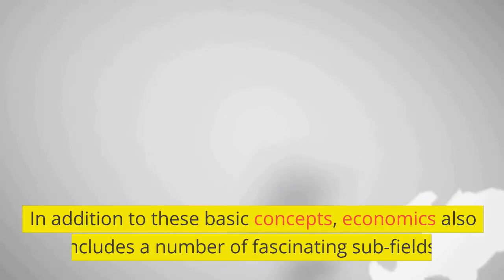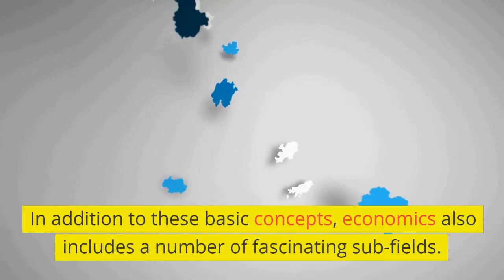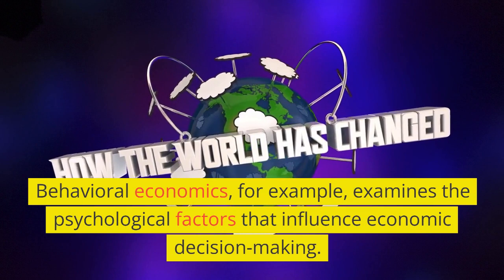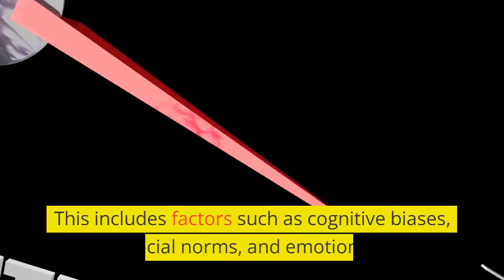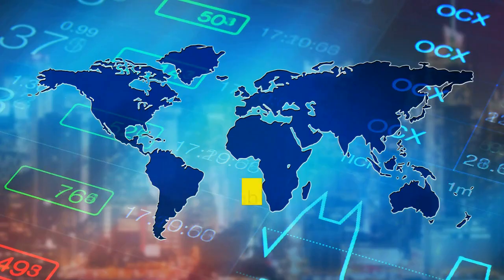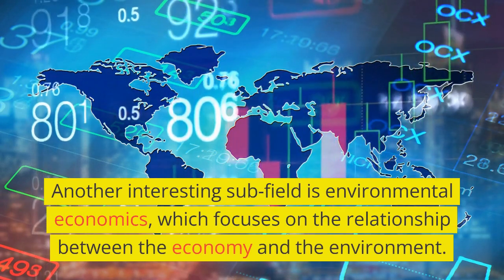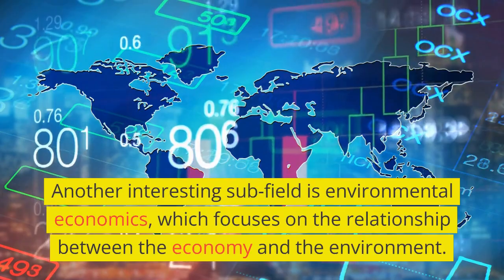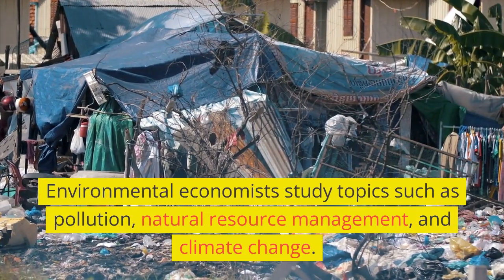Crash Course on Economics with interesting examples and stories by ChatGPT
We hope this video has given you a taste of all the incredible experiences Canada has to offer. If you're ready to start planning your own adventure to Canada, please ensure to use our booking.com referral to book your flights, hotels, car rentals, local attractions, and more.
Anhub Metaverse Team
@Vancouver Canada CA

Economics is the social science that studies the production, distribution, and consumption of goods and services. It is a complex and diverse field, but there are several core concepts that are central to understanding economics. Here is a crash course in some of the most fascinating aspects of economics.

One of the most basic concepts in economics is supply and demand. The law of supply and demand states that the price of a good or service is determined by the interaction of its supply and demand. When demand is high and supply is low, prices go up. When demand is low and supply is high, prices go down. A good example of this is the housing market. When there is a high demand for housing but a low supply, prices go up. Conversely, when there is a low demand for housing but a high supply, prices go down.

Another important concept in economics is opportunity cost. Opportunity cost refers to the cost of forgoing one alternative in favor of another. For example, if you decide to go to college, the opportunity cost is the income you would have earned if you had decided to start working immediately instead. Understanding opportunity cost is important for making informed decisions about how to allocate resources.

The concept of comparative advantage is also central to economics. Comparative advantage refers to the ability of one country or individual to produce a good or service at a lower opportunity cost than another. This creates a potential for mutually beneficial trade between countries or individuals, even if one is better at producing everything. For example, if Country A is better at producing cars and Country B is better at producing computers, they can both benefit from trading with each other.

Environmental economists study topics such as pollution, natural resource management, and climate change.

One of the most famous experiments in economics is the prisoner's dilemma. In this experiment, two individuals are given the opportunity to either cooperate or defect. If both cooperate, they both receive a small reward. If one defects and the other cooperates, the defector receives a large reward and the cooperator receives nothing. If both defect, they both receive a small punishment. The prisoner's dilemma highlights the tension between individual self-interest and collective benefit.

Finally, economics also plays a major role in public policy. Governments use economic principles to make decisions about taxes, regulation, and public spending. For example, policymakers might use economic analysis to determine the optimal level of taxation or to evaluate the effectiveness of a particular policy intervention.

In conclusion, economics is a diverse and complex field that plays a central role in our daily lives. By understanding the basic concepts and sub-fields of economics, we can better understand the world around us and make informed decisions about how to allocate our resources.

There are several branches or sub-disciplines of economics that focus on different areas of research and practice. Here are some examples:

1) Microeconomics: Microeconomics is the study of how individuals and firms make decisions about the allocation of resources. It examines the behavior of individual consumers and producers, and the market interactions between them. Microeconomics is concerned with topics such as supply and demand, market competition, and pricing strategies.

2) Macroeconomics: Macroeconomics is the study of the economy as a whole, including factors such as inflation, unemployment, and economic growth.

3) Behavioral Economics: Behavioral economics is an interdisciplinary field that combines economics and psychology.

4) Development Economics: Development economics is the study of economic development in low-income countries.

5) Environmental Economics: Environmental economics is the study of the relationship between the economy and the environment.

6) Industrial Organization: Industrial organization is the study of how firms compete with each other in markets.

7) Public Economics: Public economics is the study of how governments allocate resources and provide public goods and services

These are just a few examples of the many branches of economics. Each branch has its own unique focus, but all contribute to our understanding of economic behavior and the functioning of the economy.